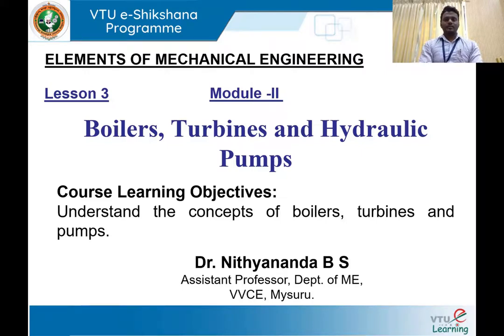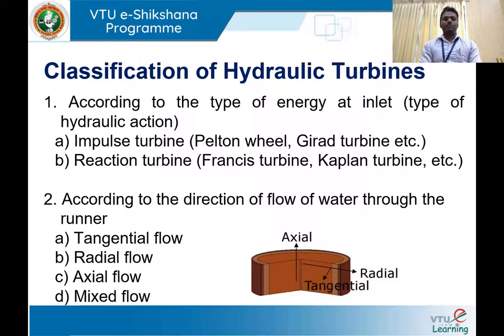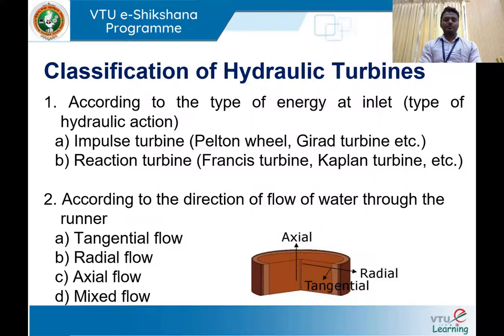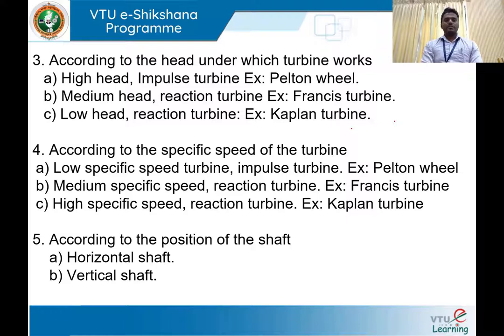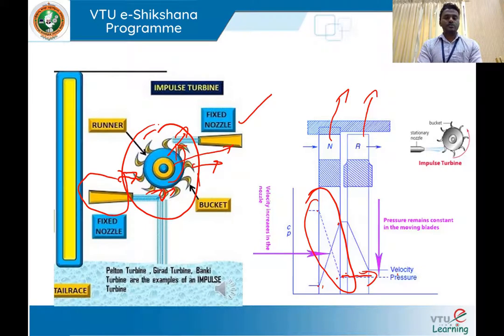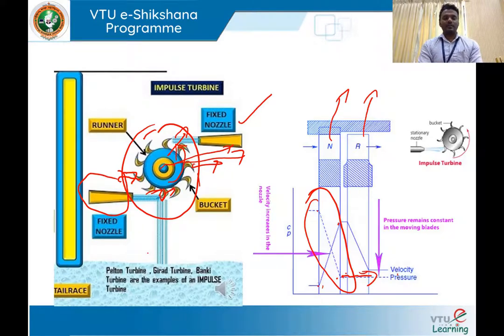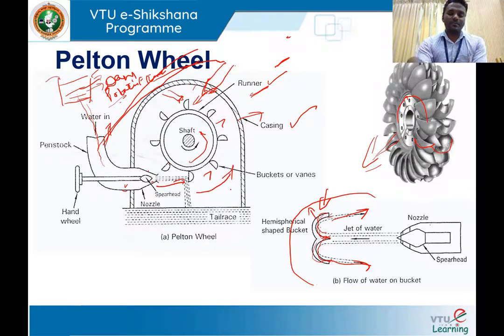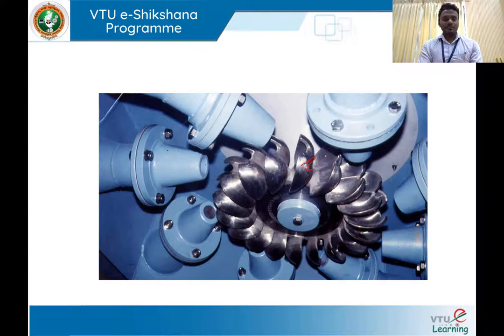Module 2 Lecture 3